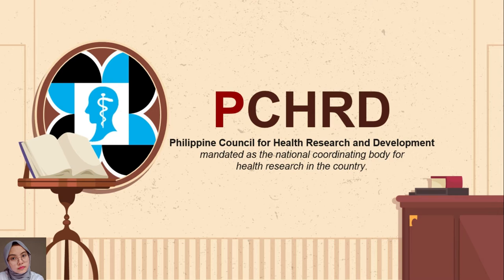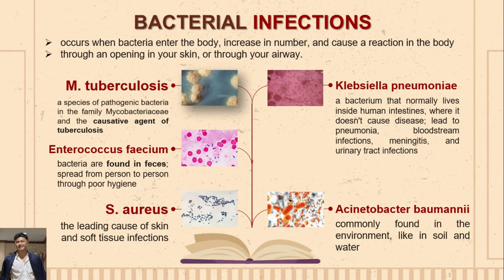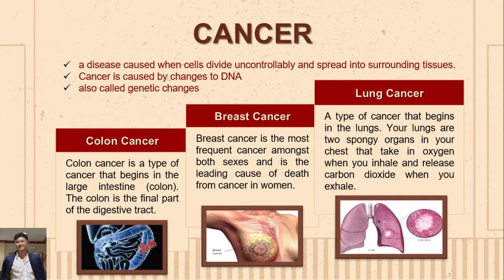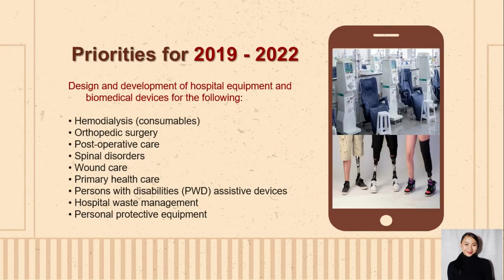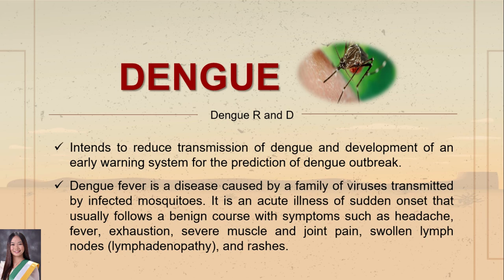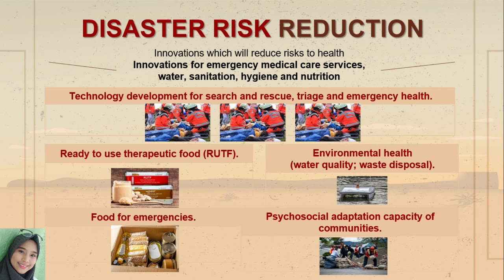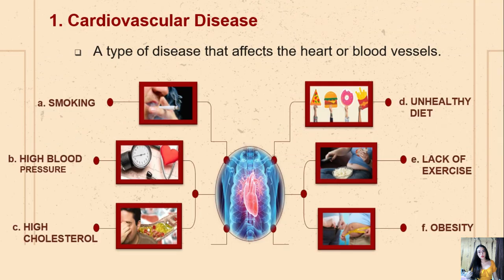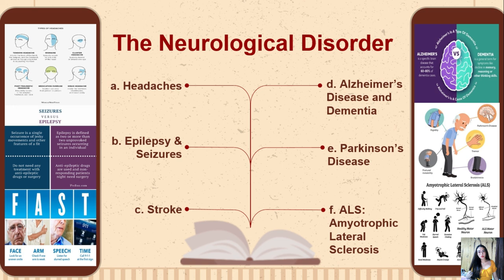2ND Sector: HEALTH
Lecture #2: Science and Technology and Nation Building Activity
This video has focused on the contributions of S&T to nation-building as a whole. This is all about the HNRDA (Harmonized National Research Development Agenda 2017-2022), the concept for HNRDA was to ensure that results of S&T endeavors are geared towards and are utilized in areas of maximum economic and social benefit for the people. The formulation of the HNRDA is in line with the DOST’s mandate of providing central direction, leadership, and coordination of the scientific and technological efforts in the country. Moreover, HNRDA was prepared by the Department of Science and Technology-DOST together with the consultation of government agencies, private sectors, the academe, and other concerned agencies.

The HNRDA is organized into 5 sectors namely:

1st Sector: NIBRA - National Integrated Basic Research Agenda
2ND SECTOR: HEALTH
3rd Sector: AANR - Agriculture, Aquatic and Natural Resources
4th Sector: Industry, Energy and Emerging Technology
5th Sector: DRR & CCA - Disaster Risk Reduction and Climate Change Adaptation

--Submitted by:
Group 2
Andalan, Dirk
Balungcas, Monique
Banuag, Jae Rosie Anne
Dablio, Rhoui Vaughn Vincent
Datu-Haron, Nor-Fatmiah
Orinay, Xylah Louwin
Suma, Sittie Sahania

--BIO2A-G-STS
--Uploaded: 28th of February 2022